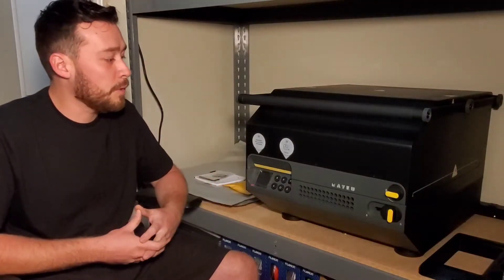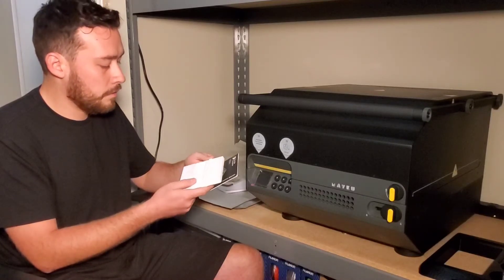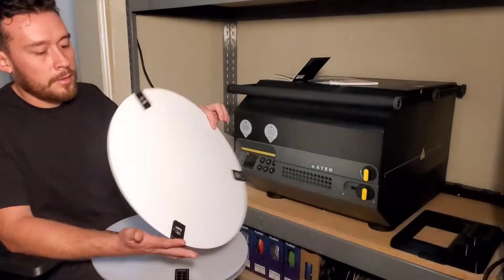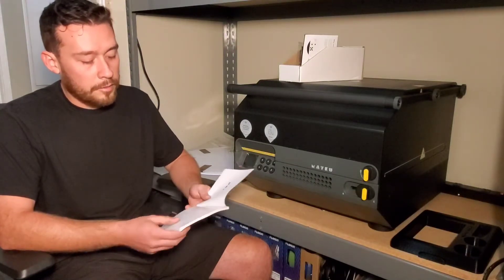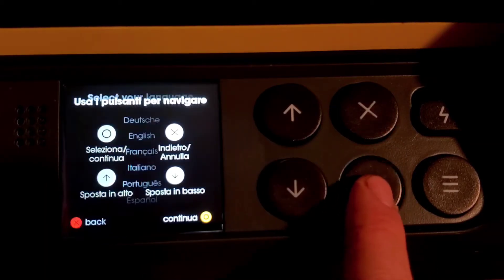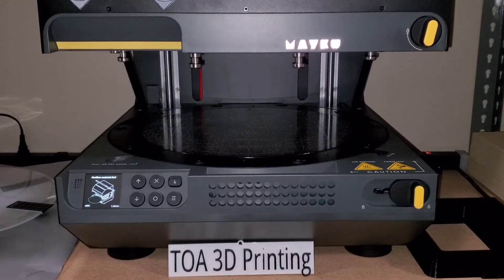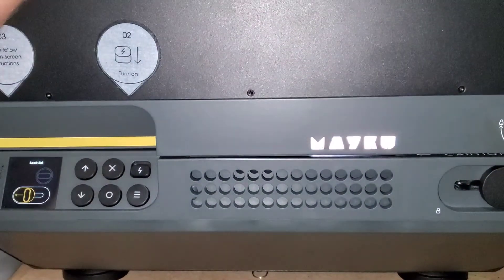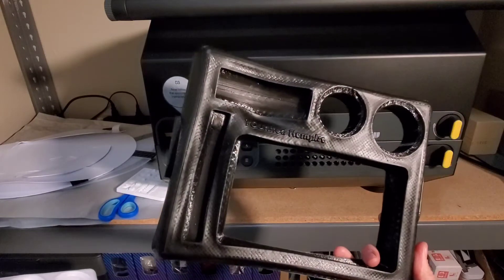Pressure forming review - MAYKU Multiplier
I got started on the multiplier and learned a few things along the way for a successful thermoform...

In the video I'm giving my opinion on the machine and how to pressure form with a 3D Printed template.

Mayku Multiplier - Pressure former
Mayku.me where I purchased my machine. They did not pay me for my opinion or for this review.

or if your in need of printing and design work

TOA3D.COM